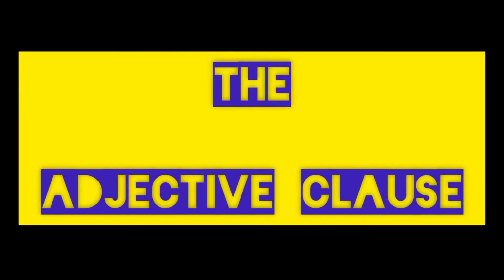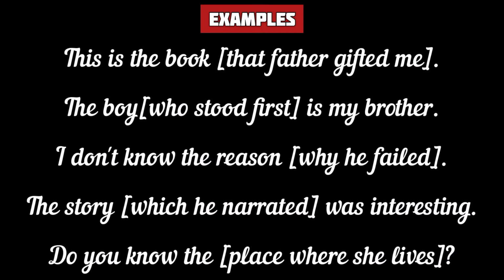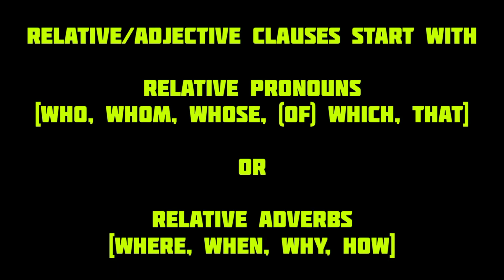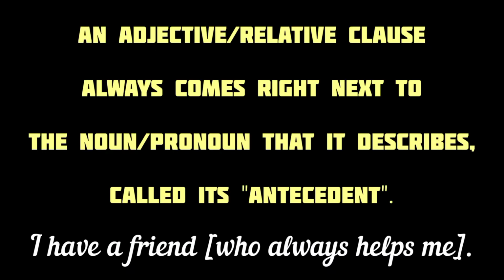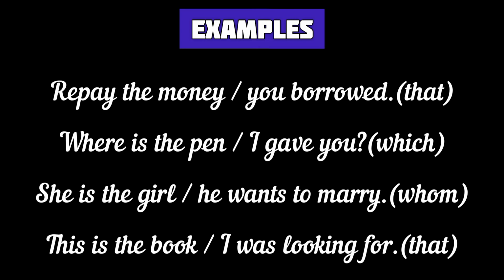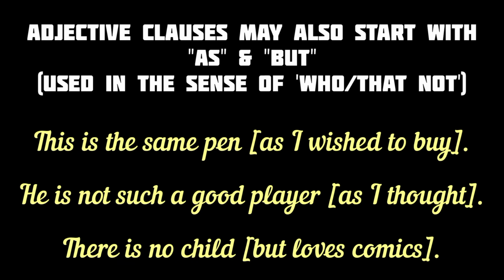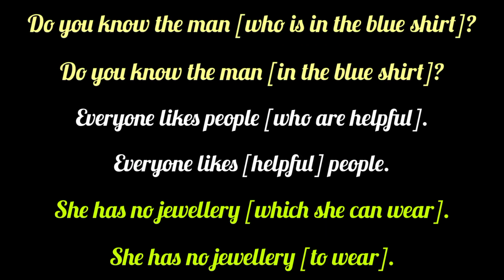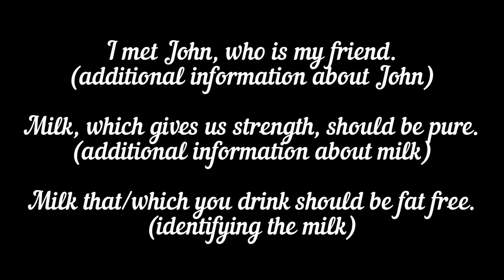Adjective Clause || Relative Clause || Antecedent || Relative Pronouns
The adjective/relative clause in grammar has been thoroughly explained in this video.The concept, types and uses of adjective clauses have been elucidated with examples.The concept of 'Antecedent' has been clarified with a list of relative pronouns/adverbs to identify adjective clauses.The omission of relative pronouns and punctuation of adjective clauses have also been delineated.